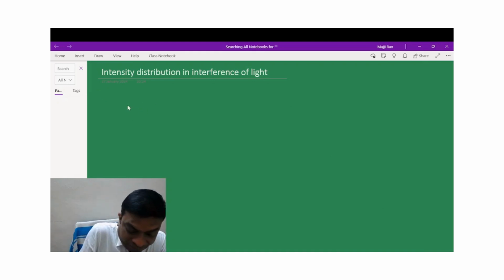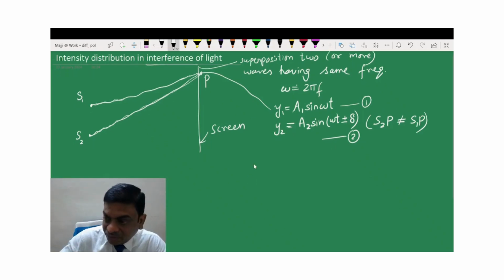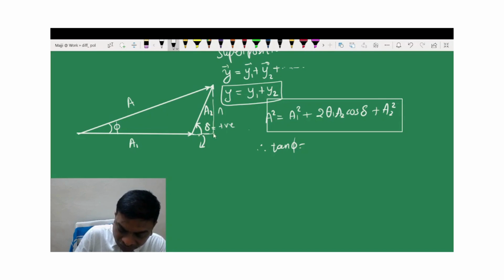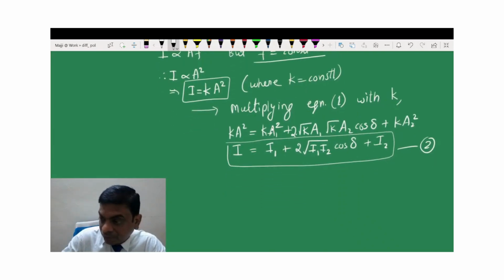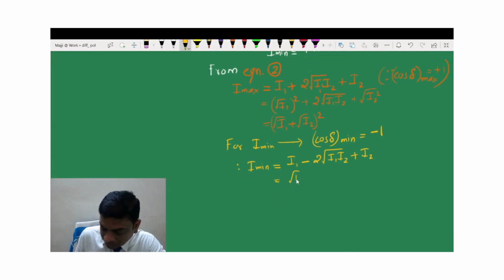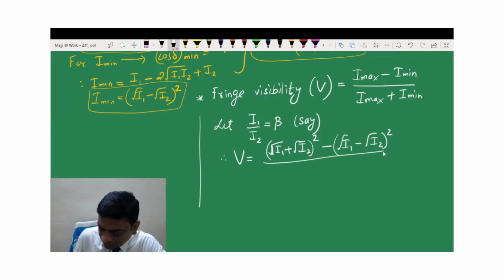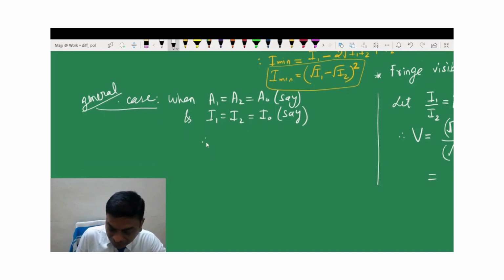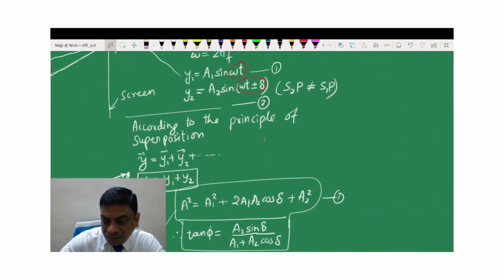INTERFERENCE , INTENSITY DISRIBUTION DUE TO INTEREFERENCE OF LIGHT I FOR CLASS 12, NEET & JEE MAIN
INTERFERENCE FOR CLASS 12 BOARD EXAM, NEET, JEE MAIN #
INTENSITY DISRIBUTION DUE TO INTEREFERENCE OF LIGHT I FOR CLASS 12, NEET & JEE MAIN #
WAVE OPTICS FOR NEET , JEE MAIN #